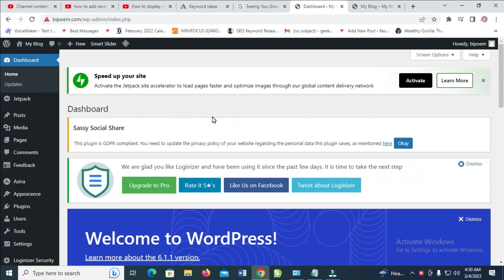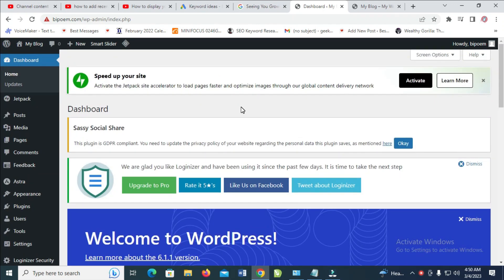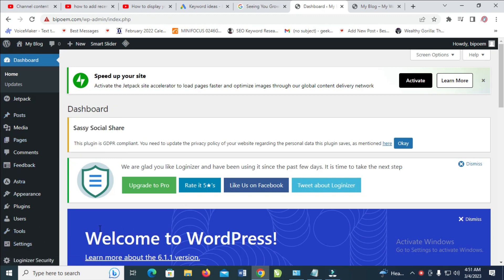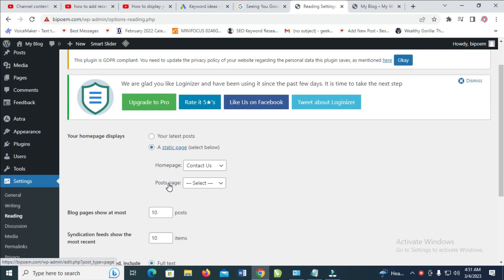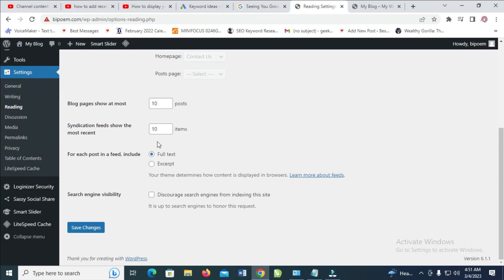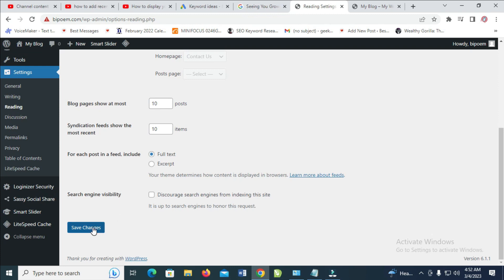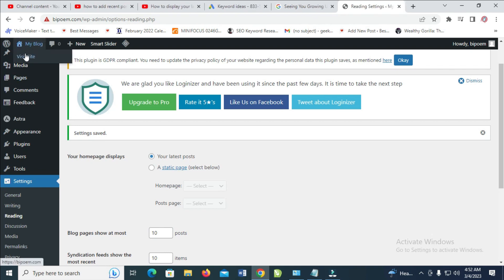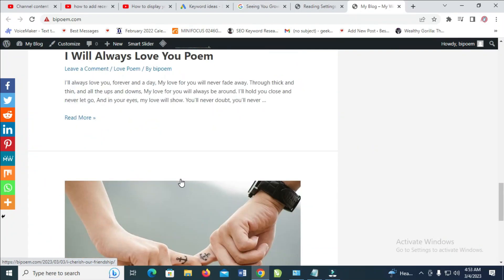How To Add Recent Posts To Homepage in WordPress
How To Add Recent Posts To Homepage in WordPress Explained